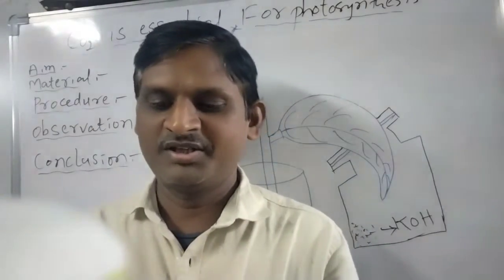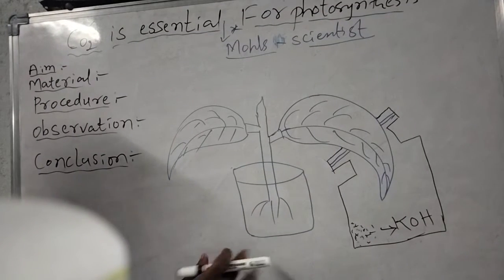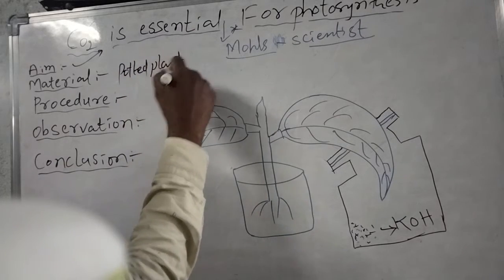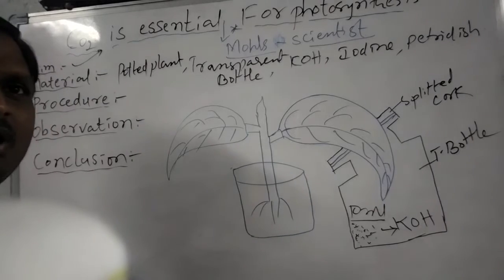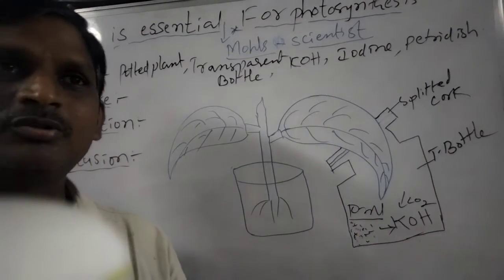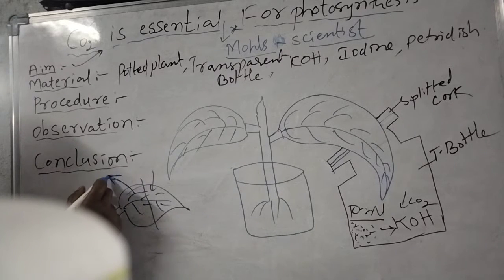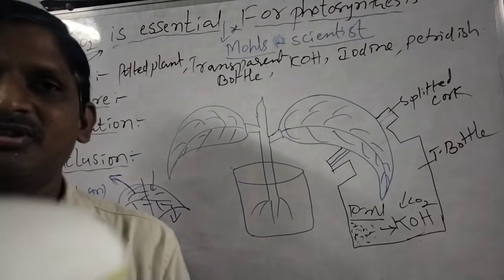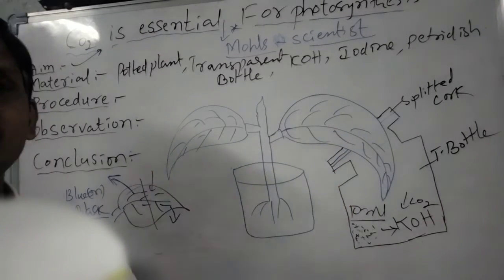carbon dioxide is essential for Photosynthesis.6 marks.T.S.A.P.class 10.